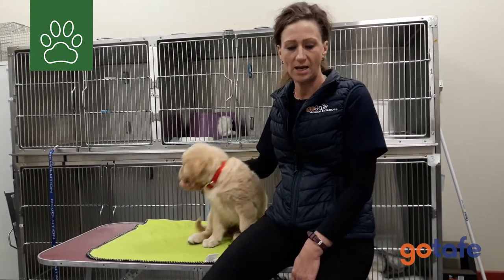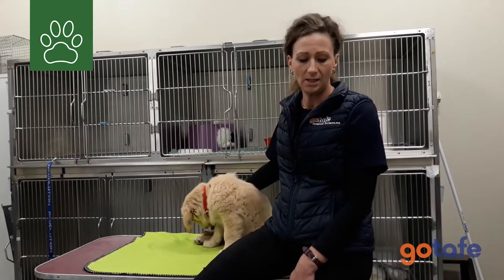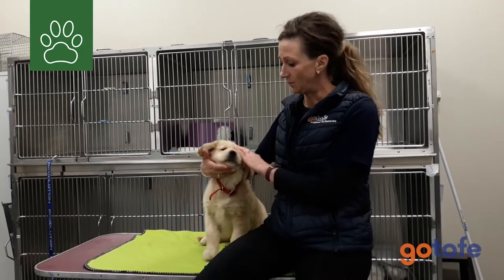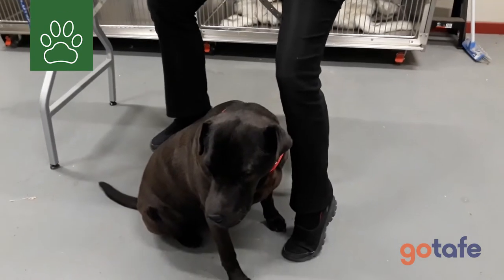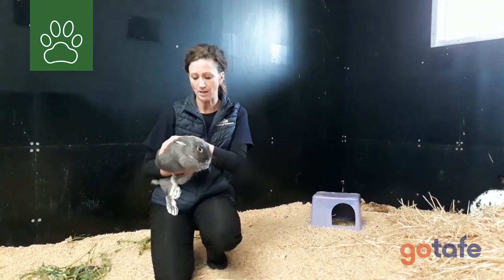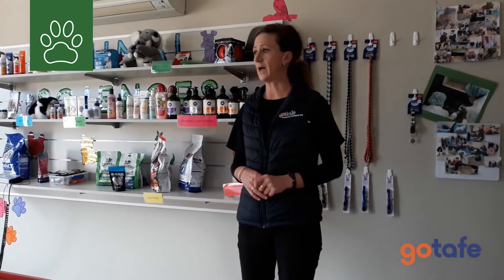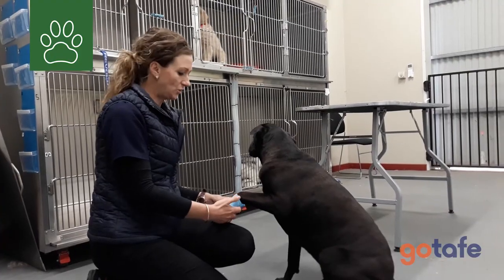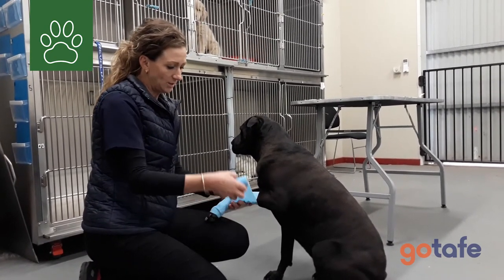VETDSS 2021 | Animal Studies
Do you have a passion for animals?

This VETDSS program combines online learning with face-to-face workshops at our state-of-the-art Wangaratta Tone Road Campus. The perfect course for any student looking for a career pathway in the animal care industry!